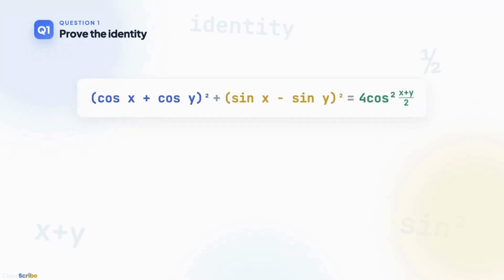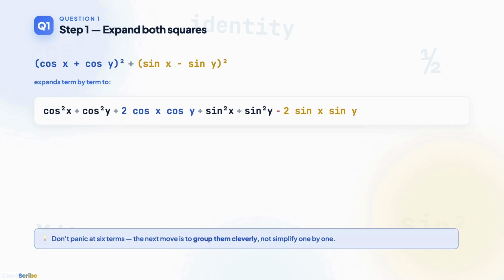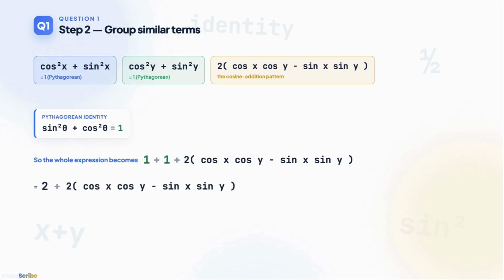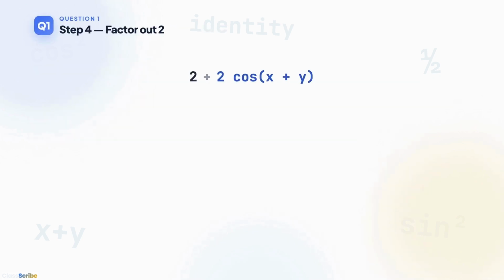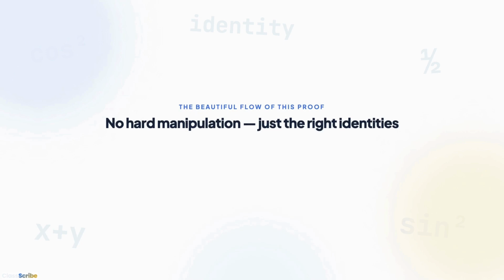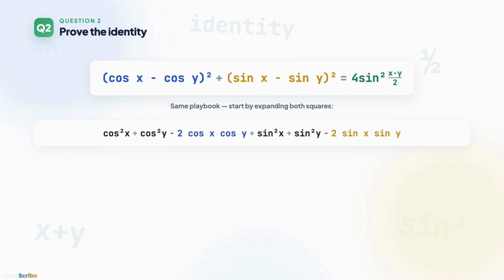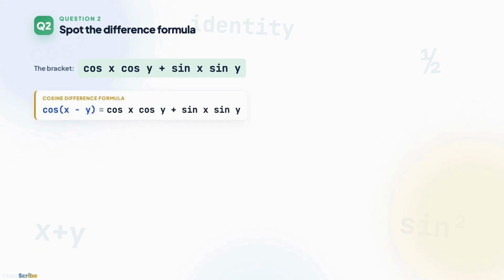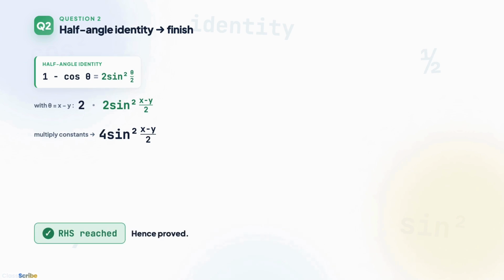Class 11 Maths | Unit 1: Trigonometry | Solved Identity Problems | Part 2 | Lecture 13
A trigonometric identity that looks intimidating at first glance — until you expand it and spot the Pythagorean identity hiding inside.

In this lecture:
• Expanding and grouping trigonometric terms
• Applying the Pythagorean and angle-sum identities
• Reaching the final simplified form step by step

Chapter: Trigonometric Functions — solved problems